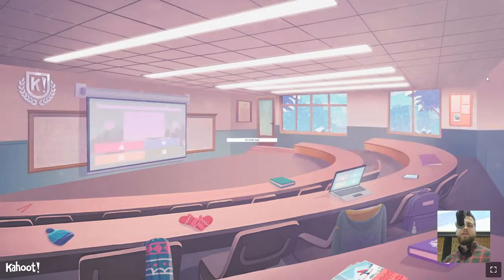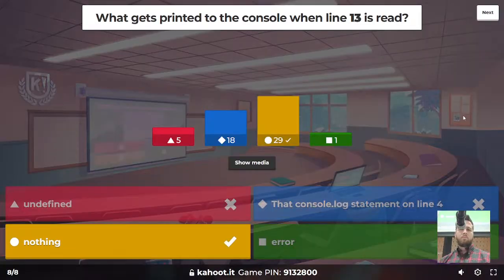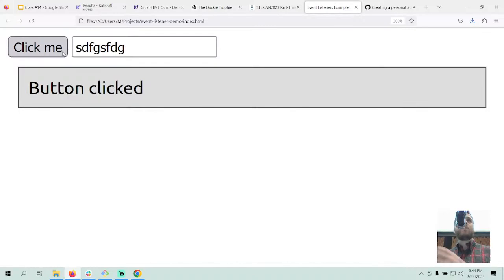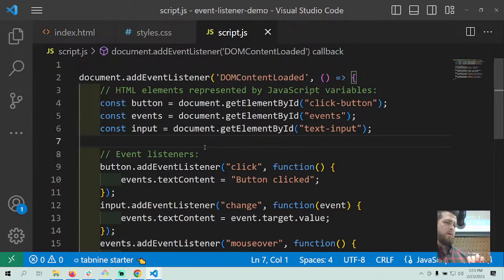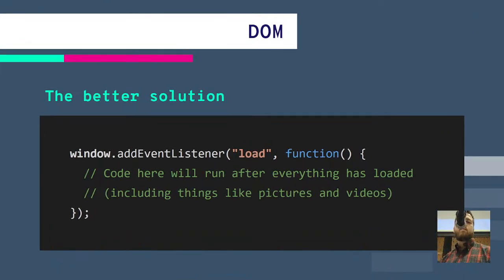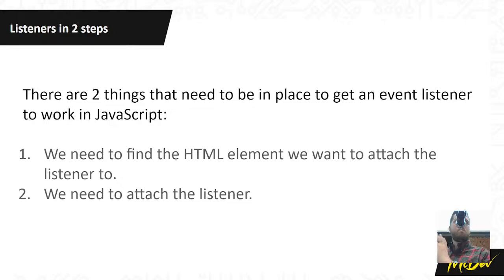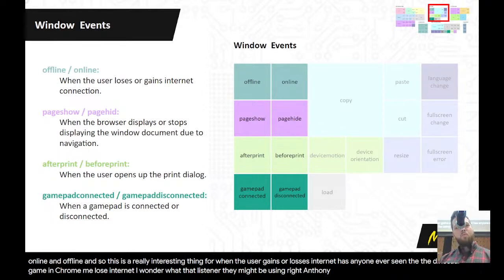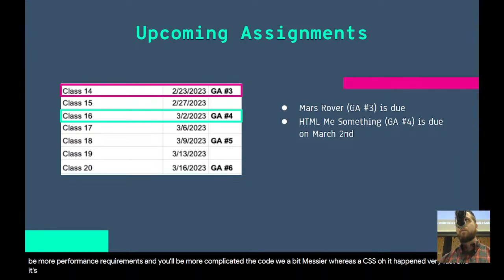Class #14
LaunchCode Part Time Web Dev Class 14